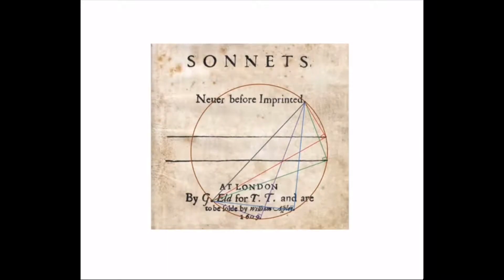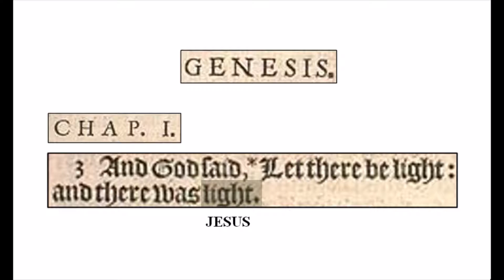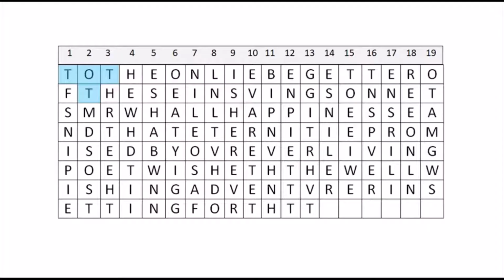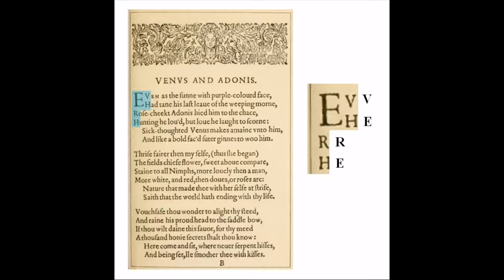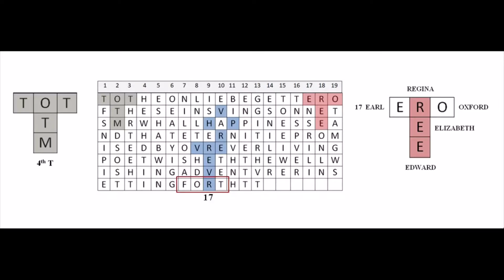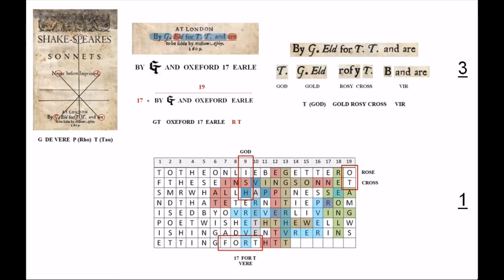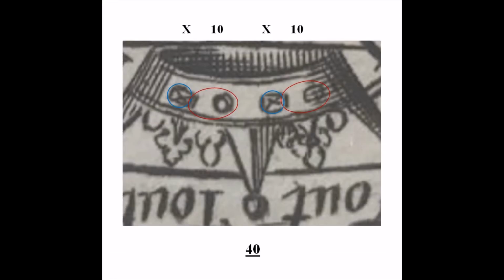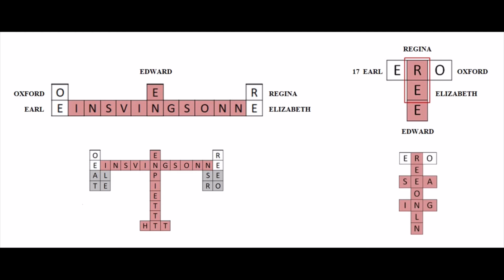Henry Wriothesley: John Dee and The TRUTH Reveal Shakespeare's Son (Sonnet Number Code 47)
Part 47 - John Dee encoded the Sonnets Dedication with messages about Edward de Vere's illegitimate son, as well as the Rosy Cross. Also,  'The Two Most Noble Henries' portrait hides a significant word about Henry Wriothesley.